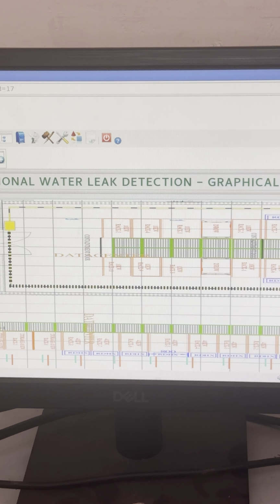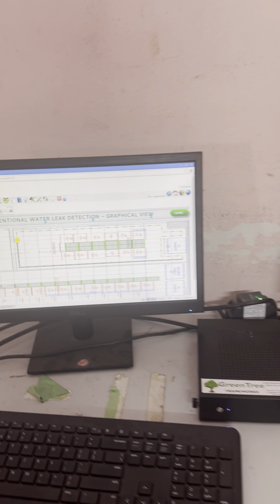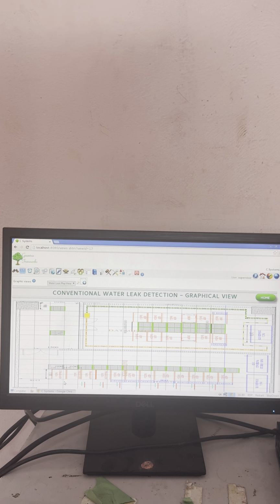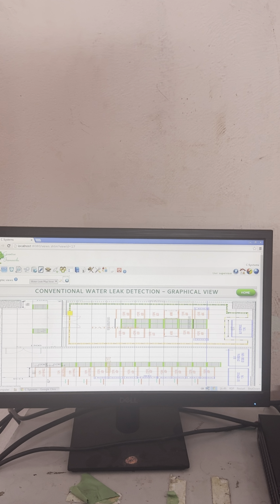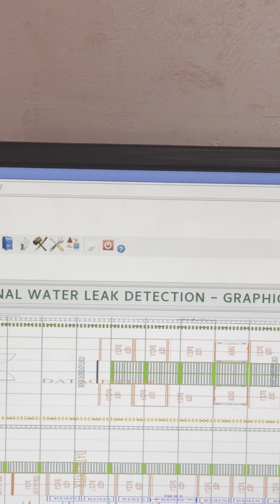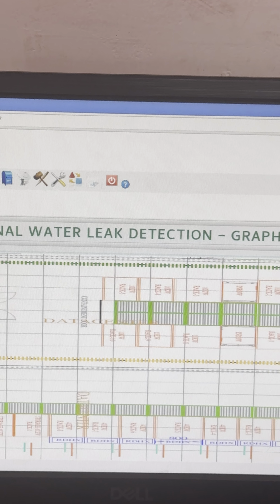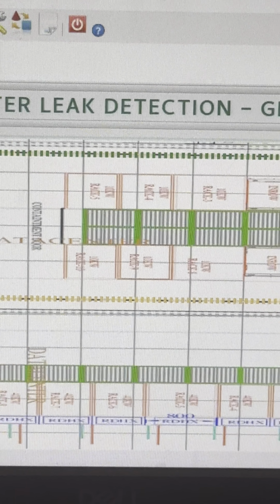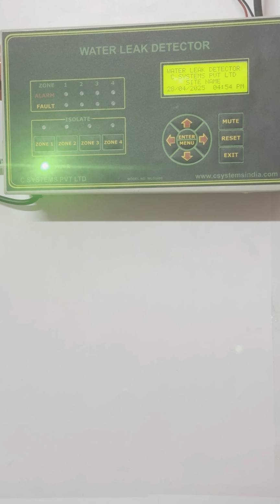WATER LEAK DETETION INSTALLATION & DEMO -PART 2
C Systems:-  4 Zone Conventional Water Leak Detection System gives you peace of mind with its robust, easy-to-install, and reliable design.
For more information or support, visit our or get in touch with us today at 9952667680